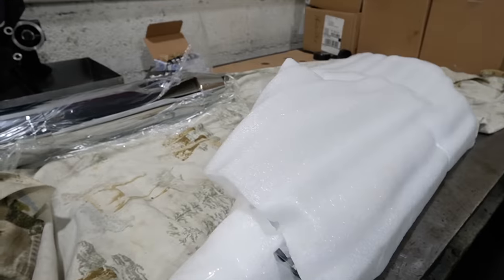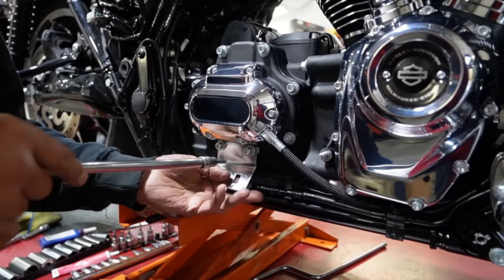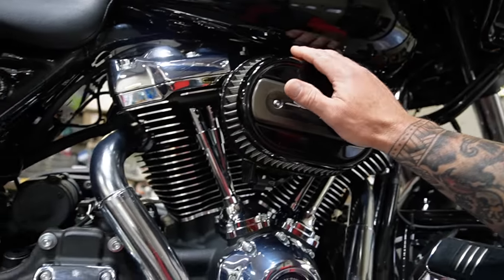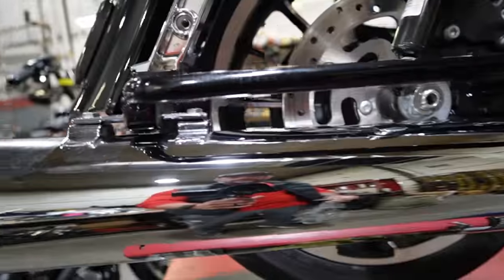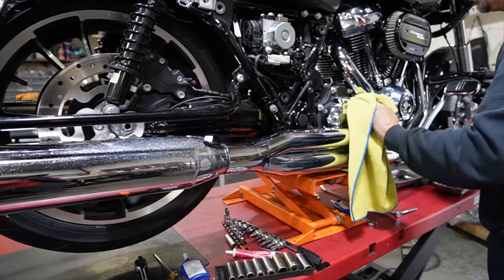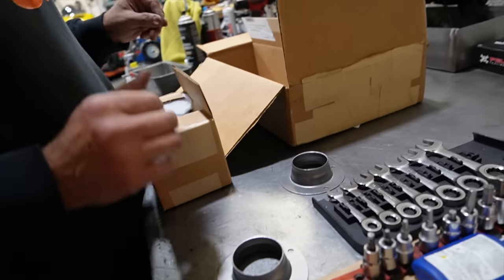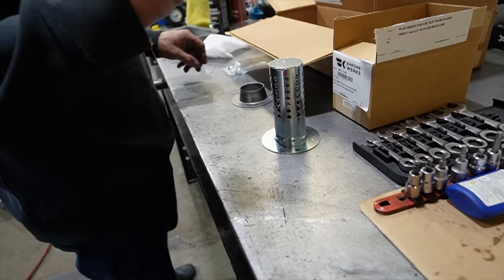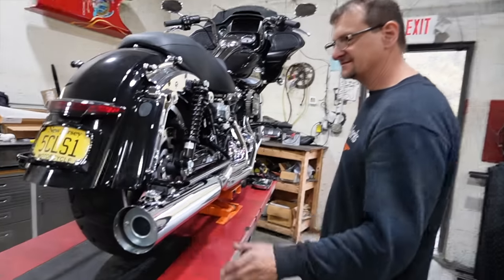FIRST START Harley Davidson ROAD GLIDE | S&S 475 CAM Khrome Werks OUTLAW 2-1 EXHAUST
BEST RIDING GEAR BOOTS, GLOVES, AND FACE SHIELDS

Cycle Fanatix
12-45 River Road Suite 394
Fair Lawn, NJ
07410